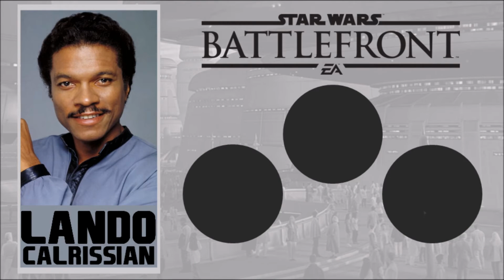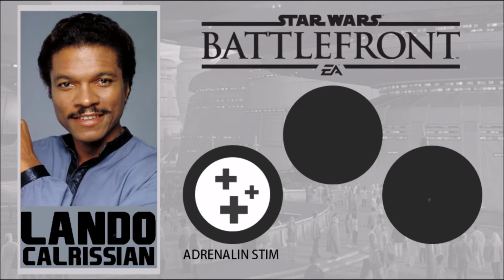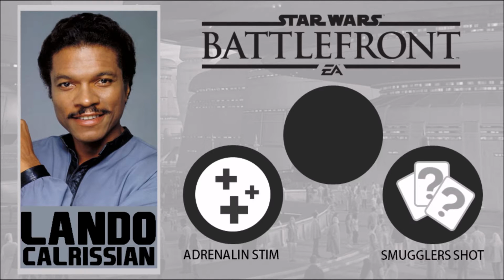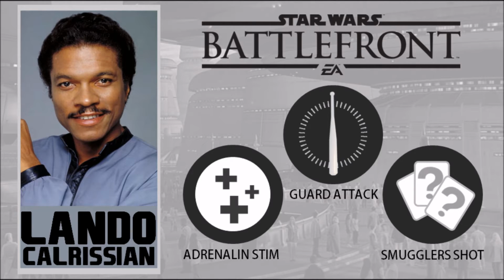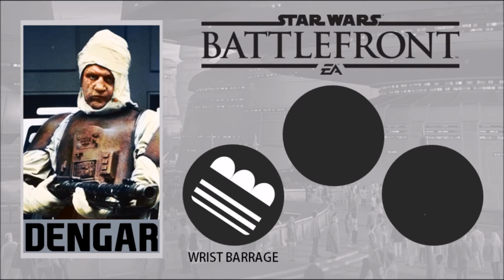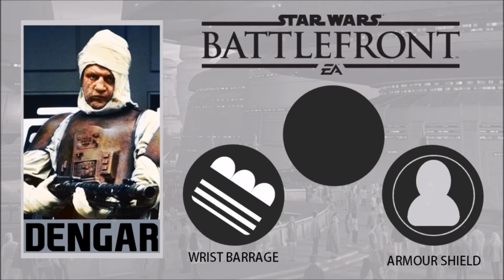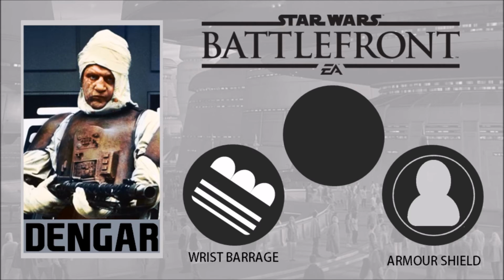STAR WARS BATTLEFRONT POTENTIAL BESPIN HERO ABILITIES!